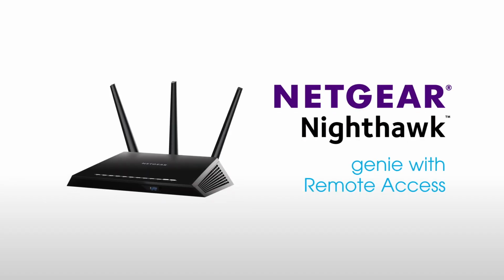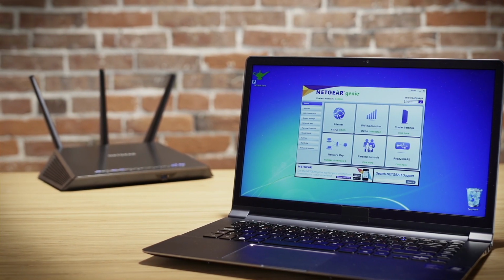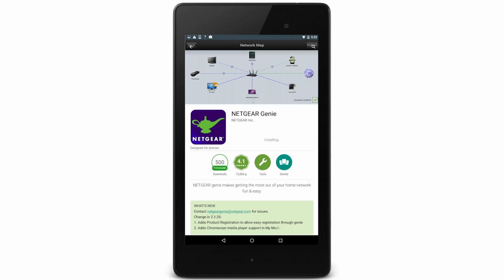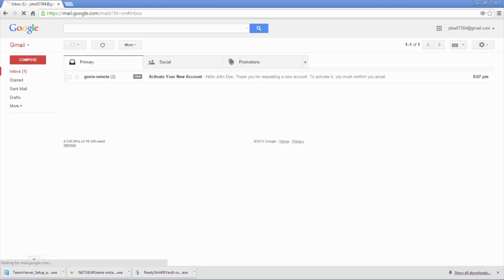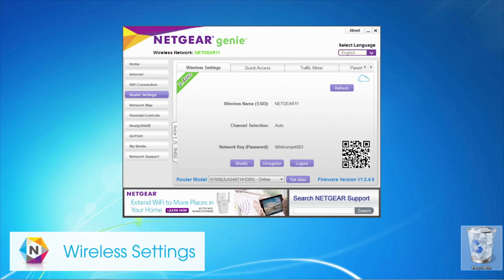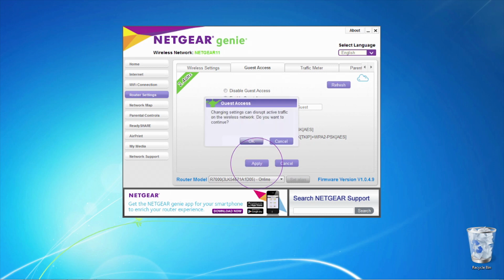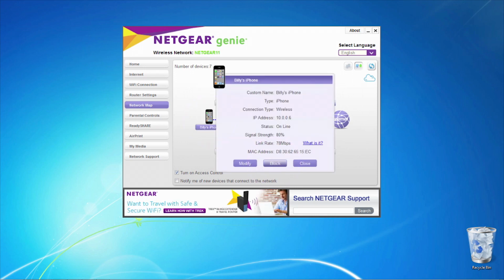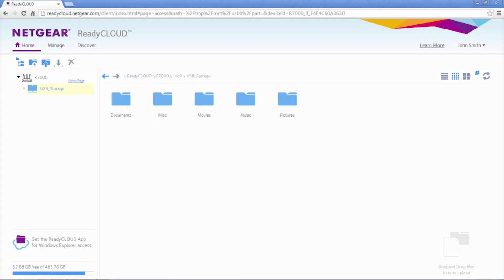How to Setup Remote Access on NETGEAR Nighthawk Routers with genie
NETGEAR genie makes getting the most out of your home network fun & easy. And, now with genie Remote Access on Nighthawk routers, you can use your favorite genie features from the cloud.  You can change network settings, update parental controls, and even control network access remotely.

Compatible with:
- AD7200 Nighthawk X10 (R9000)
- AC5300 Nighthawk X8 (R8500)
- AC3200 Nighthawk X6 (R8000)
- AC2600 Nighthawk X4S (R7800)
- AC2350 Nighthawk X4 (R7500)
- AC2300 Nighthawk (R7000P)
- AC1900 Nighthawk (R7000)